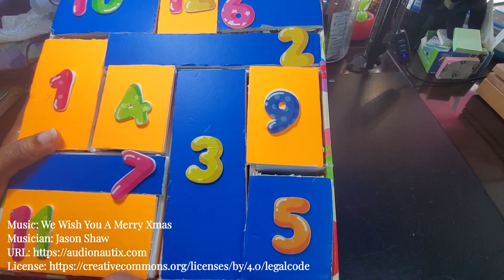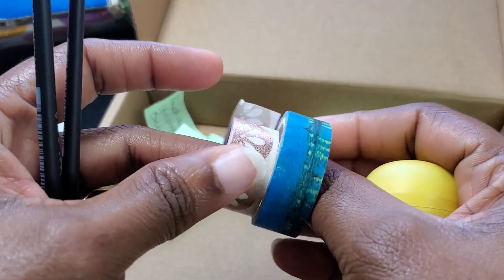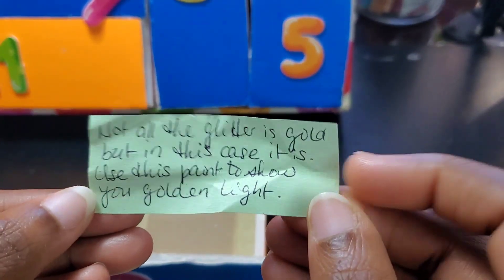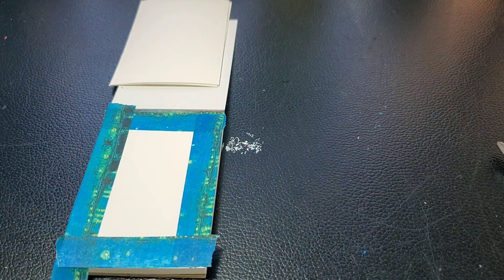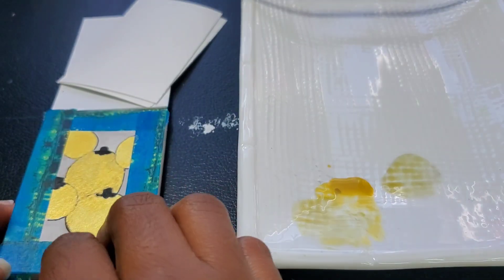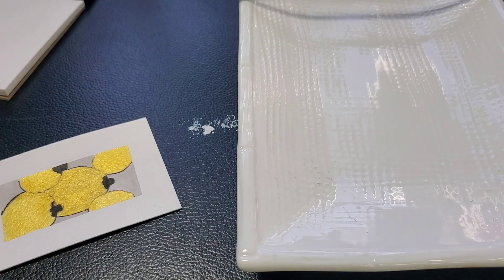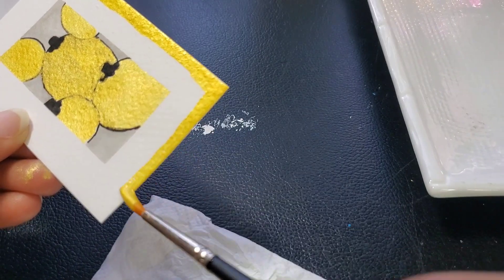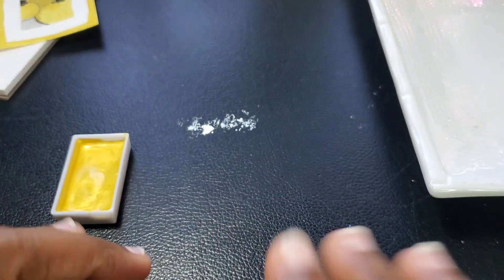Day 6 My Christmas Art Advent Calendar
Day 6 of the my Art Christmas Advent Calendar, what surprises are in store for me?

Amazon Wishlist